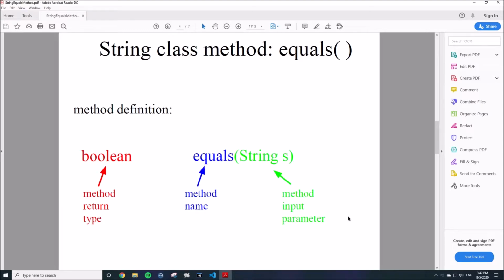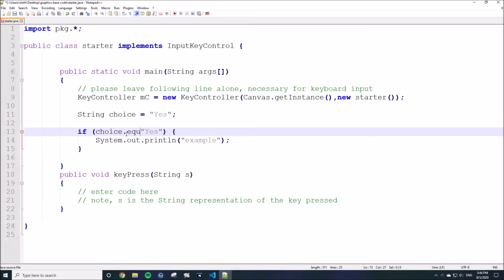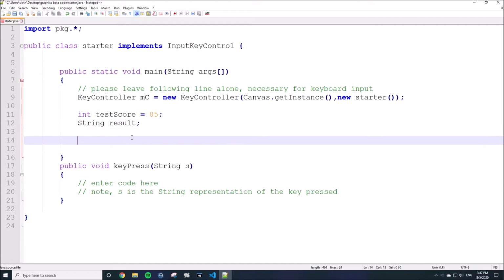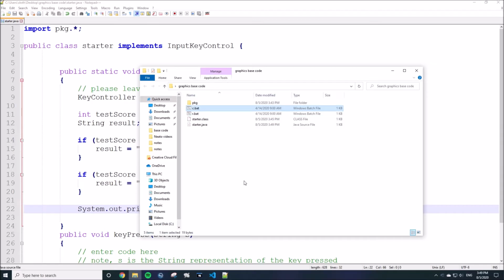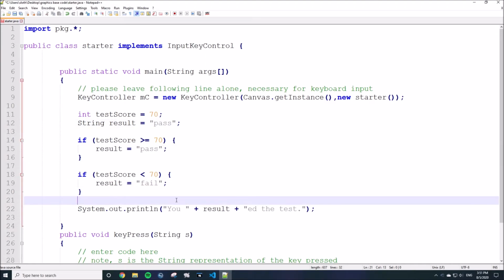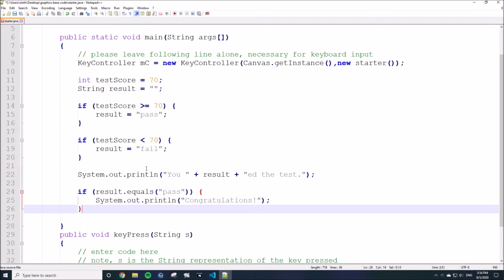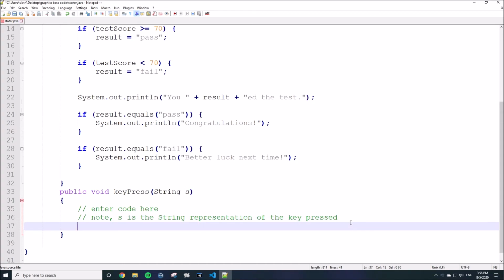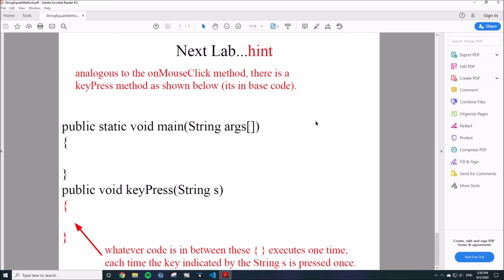AP Computer Science String Equals Method 010